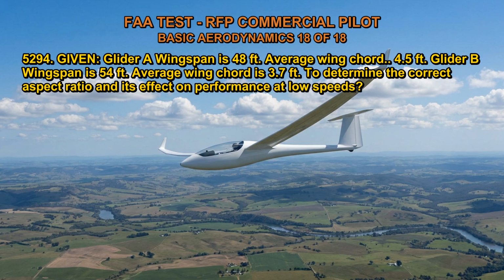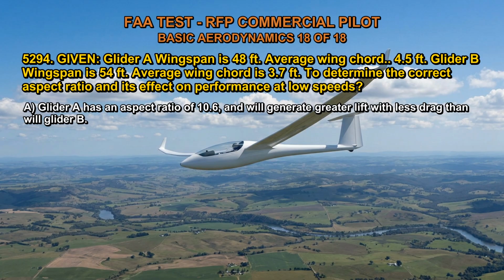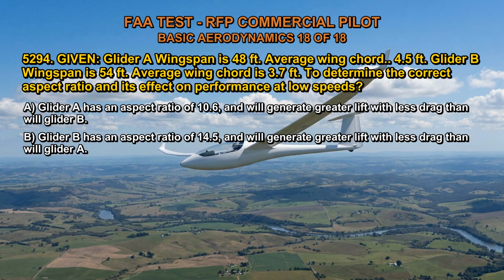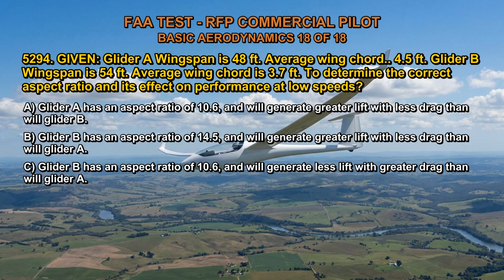FAA TEST - RFP COMMERCIAL PILOT - BASIC AERODYNAMICS Q5294, Q5295, Q5296 (18-18)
This Basic Aerodynamics video covers questions 5294, 5295, and 5296, focusing on glider aspect ratio, low-speed performance, best lift-to-drag ratio, and wind effects on glide performance. Question 5294 compares two gliders using aspect ratio, which is calculated by dividing wingspan by average wing chord. Glider B has the higher aspect ratio of about 14.5, allowing it to generate greater lift with less drag than Glider A, especially at low speeds. Question 5295 explains that the best L/D ratio of a glider is a fixed aerodynamic value determined by the glider’s design and remains independent of the weight being carried. While weight may change sink rate and best glide speed, it does not change the actual best lift-to-drag ratio. Question 5296 clarifies that a glide ratio of 22:1 with respect to the air mass remains 22:1 regardless of wind direction or wind speed. Wind changes the glider’s distance covered over the ground, but it does not change the aerodynamic glide ratio through the surrounding air mass. Together, these questions strengthen understanding of glider efficiency, wing design, aerodynamic performance, and the difference between air-relative glide ratio and ground-distance performance.